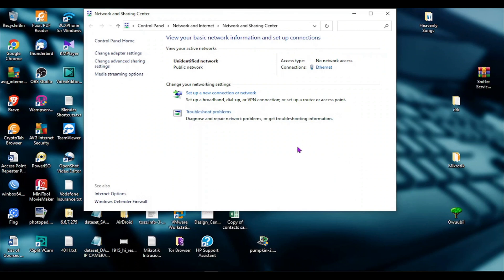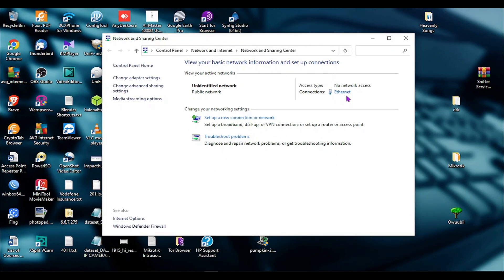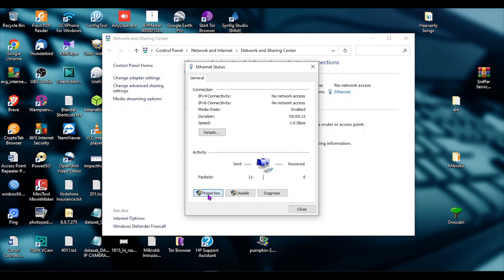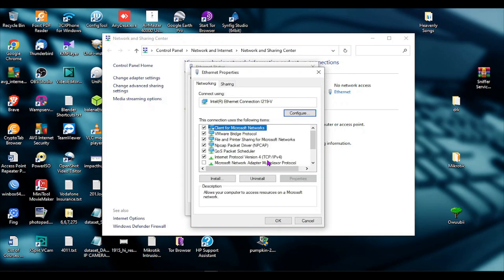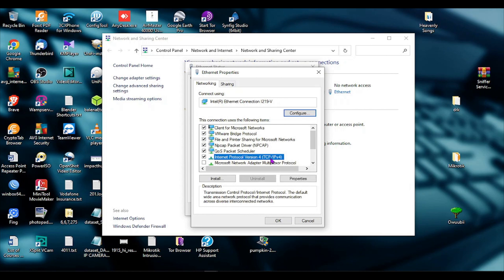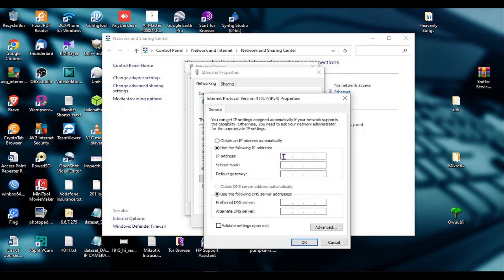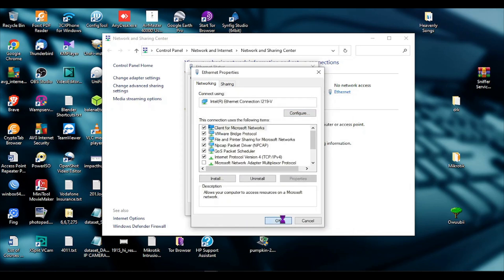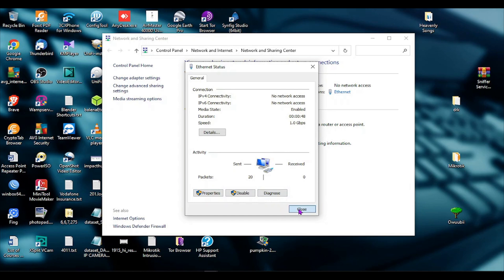How to Recover Damaged Unifi Ac Lite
In this video, I am going to show how to recover damaged unifi ac lite. Kindly sit back relax and watch attentively.